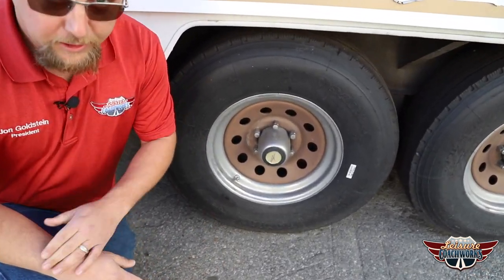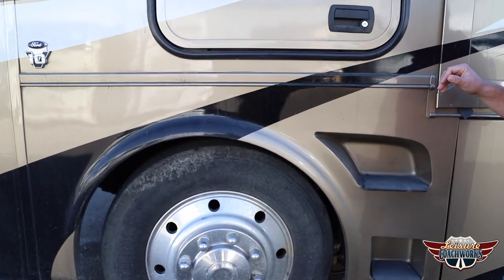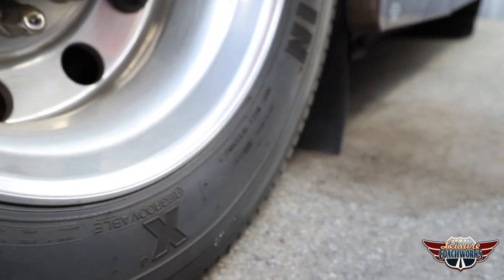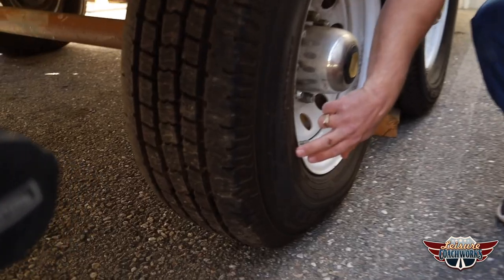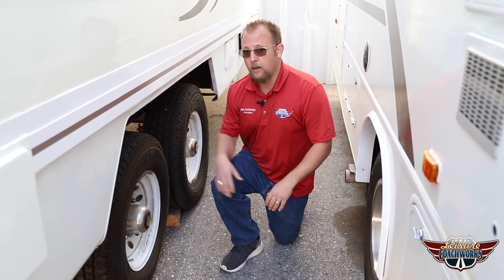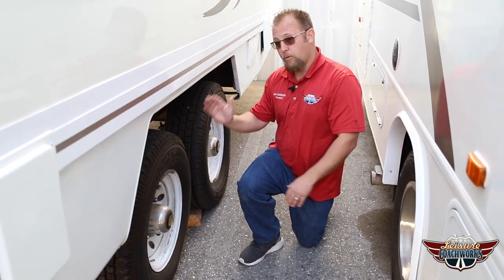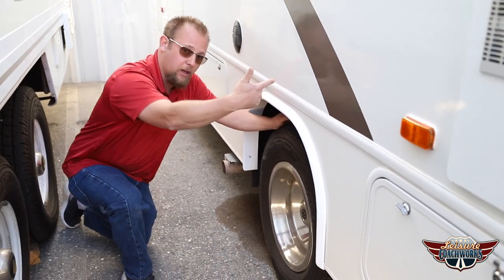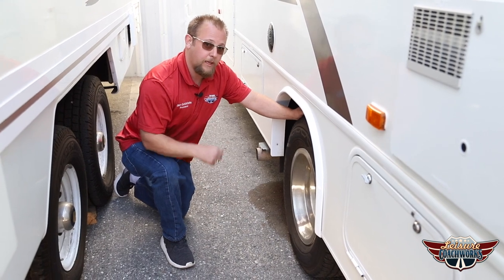RV Tires [Know When to Replace]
Tire replacement on an RV is often overlooked. If you're new to RV's, you're in the right place. We'll be your 101 tire guide, showing you how to read your tire date, tire speed rating, and many more RV tire questions you'll need answered!

Interested in our work?
Follow along as we take you with us on this conversion RV remodel.

Leisure Coachworks
14620 Rancho Vista Dr.